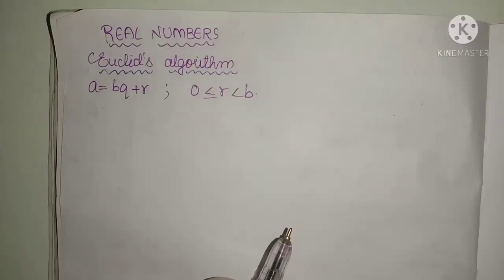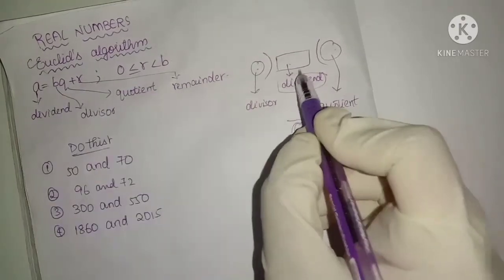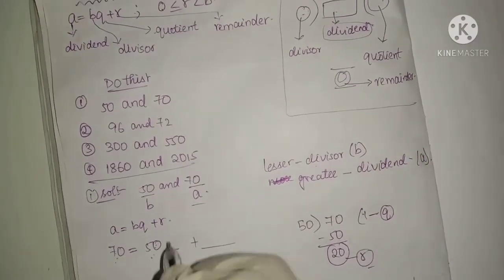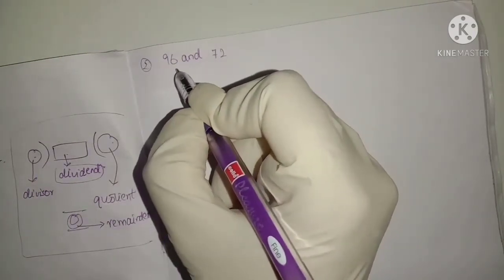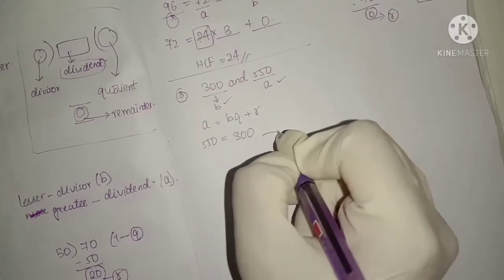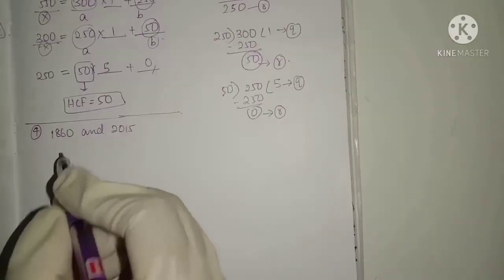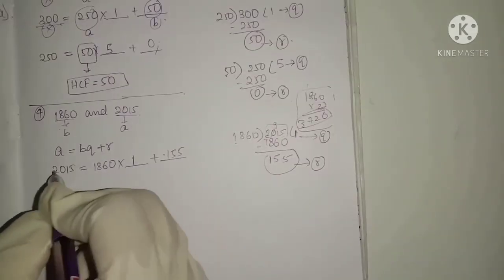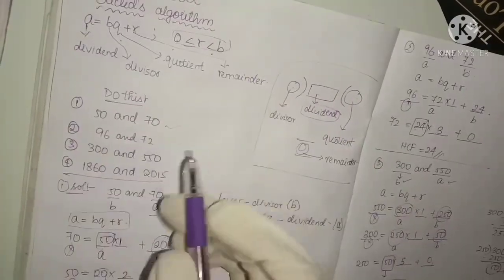REAL NUMBERS EUCLID'S THEOREM TS SSC BOARD EXAM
In this video I have tried to explain Euclid's theorem of REAL NUMBERS which is a part of SSC BOARD exam. Hope I am clear. Show your support and suggestions.
Thankyou :)